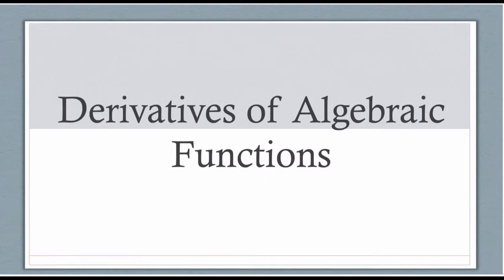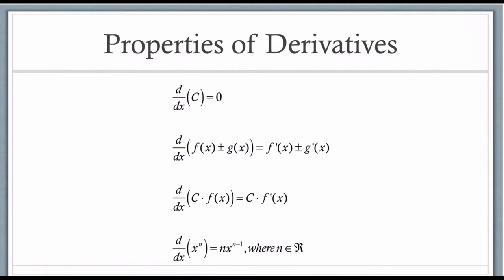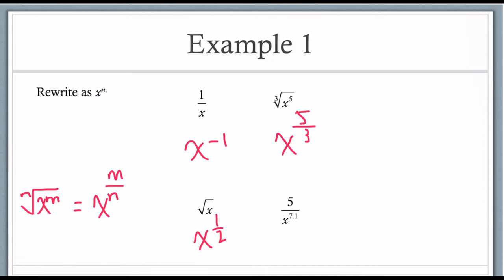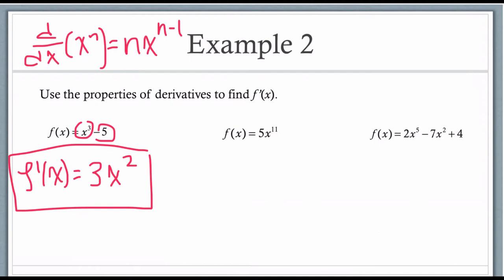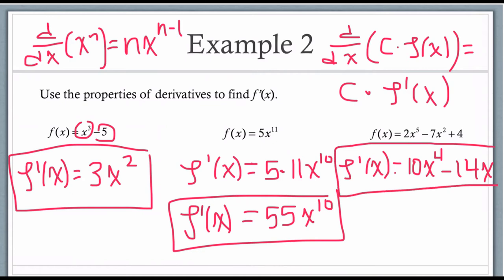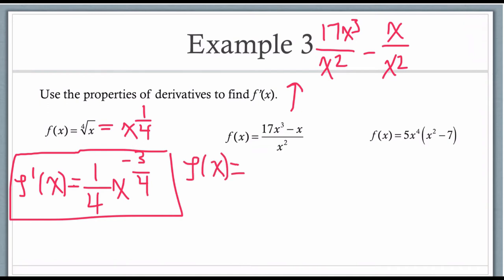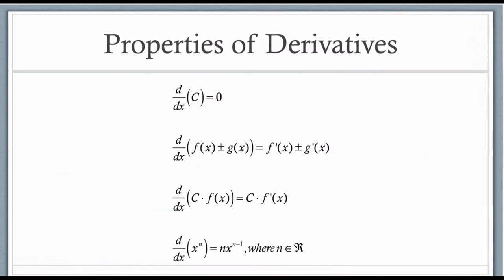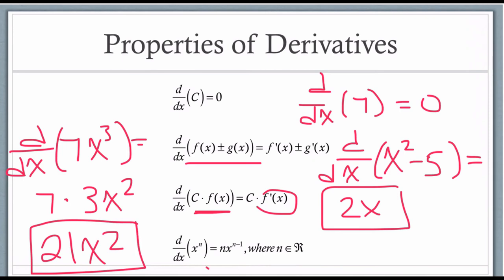Properties of Derivatives of Algebraic Functions